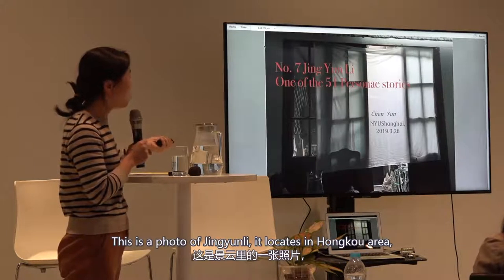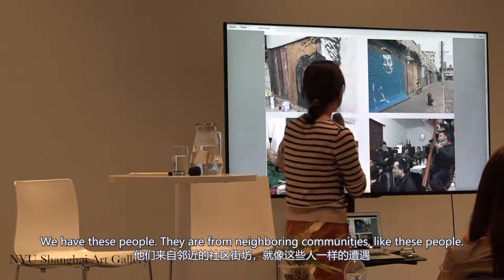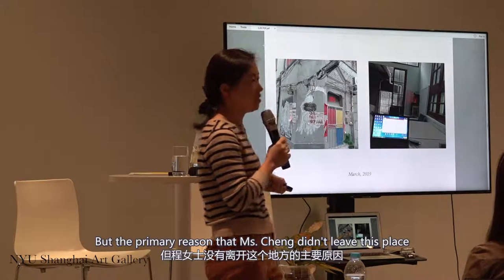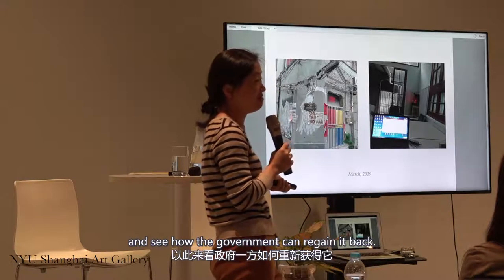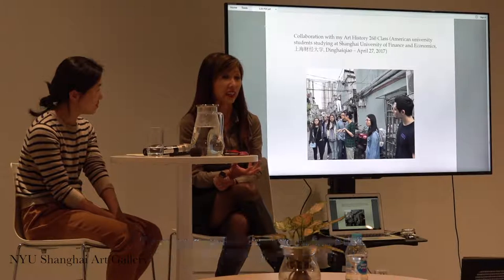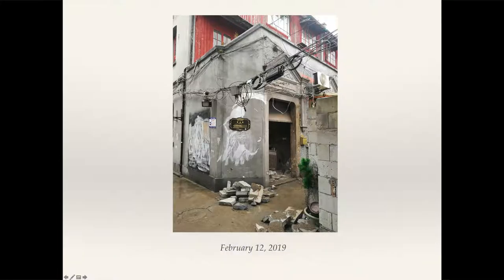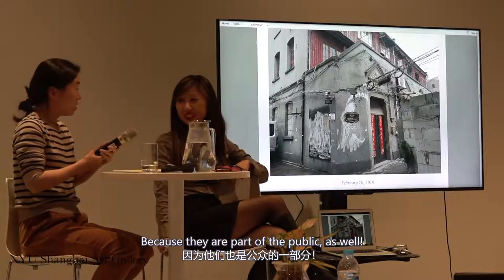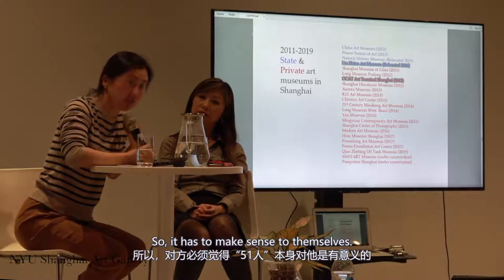ROOM 100 - Foundations & Topics 2 | What Can Art Do?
A talk by Chen Yun, in conversation with Julie Chun

Tuesday, 26 March 2019, 5 - 7:00pm
The ICA at NYU Shanghai